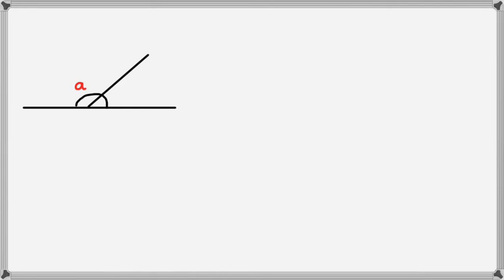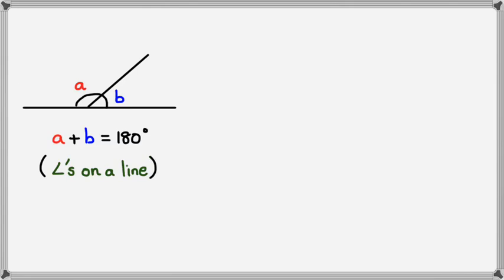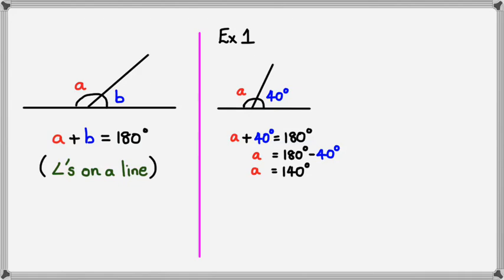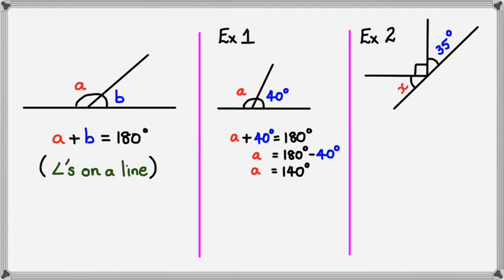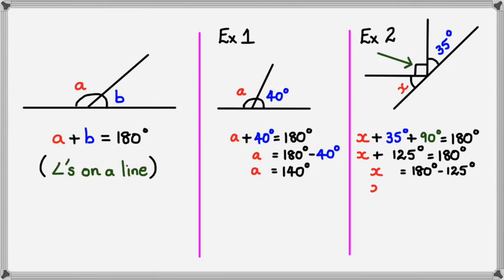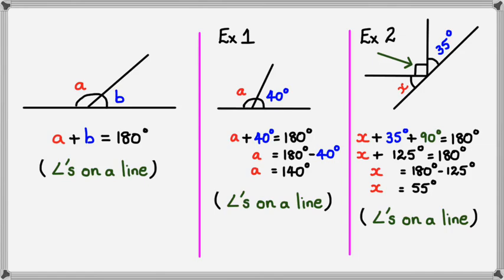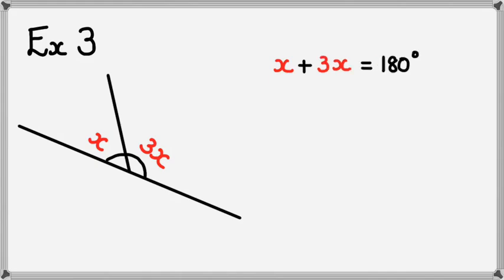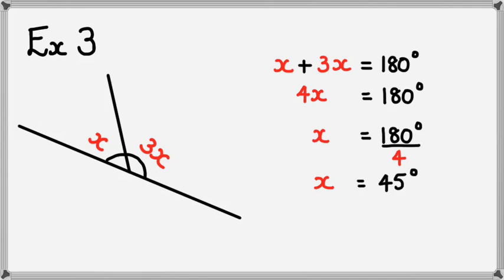Angles on a Straight Line